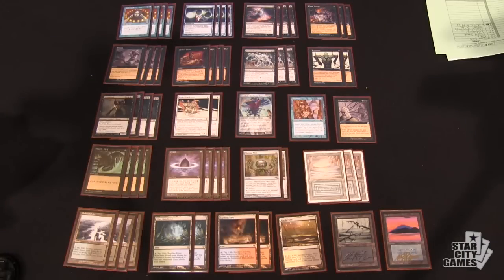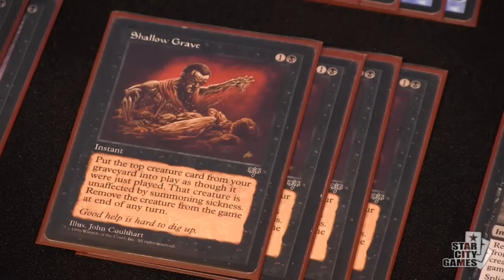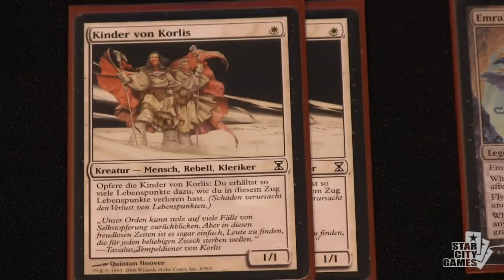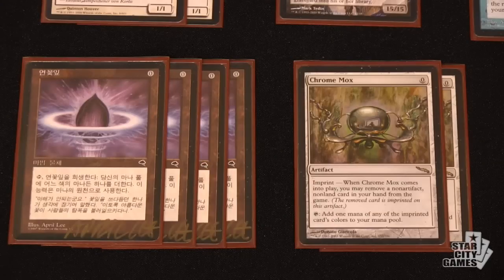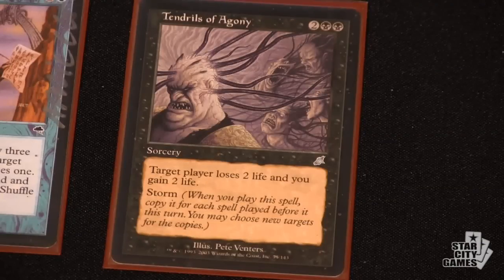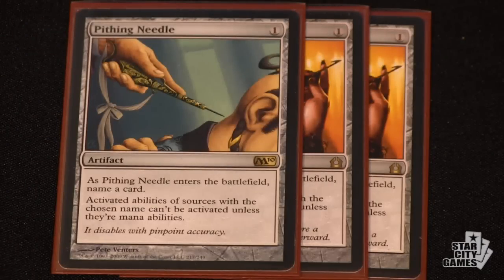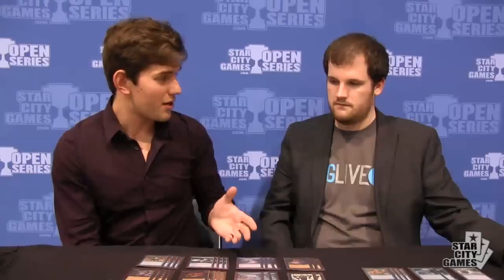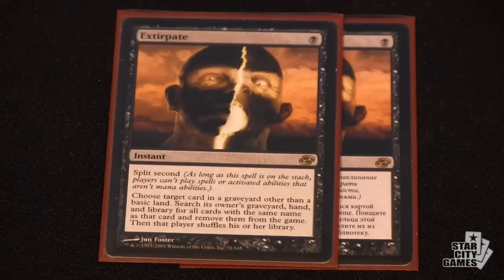SCGATL Deck Tech - Greg Mitchell